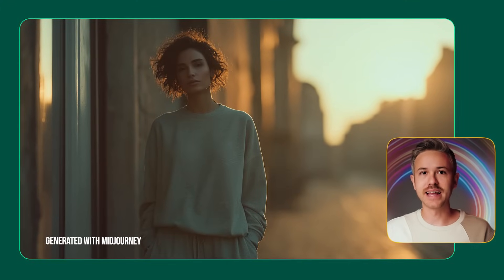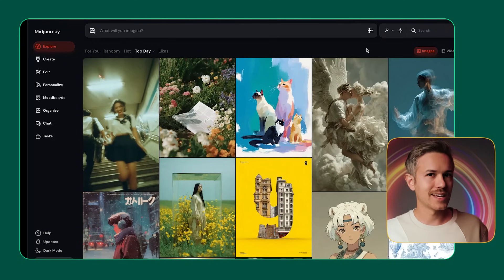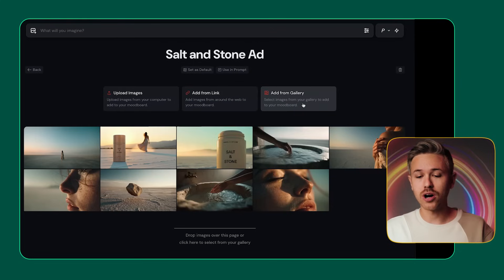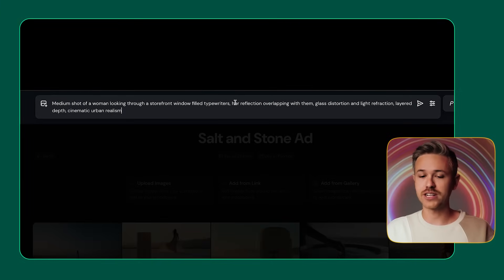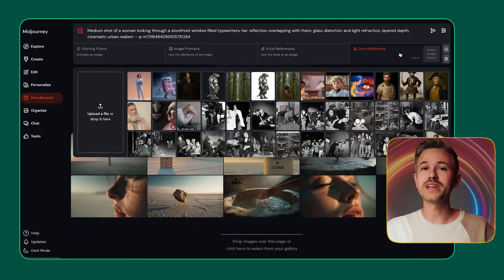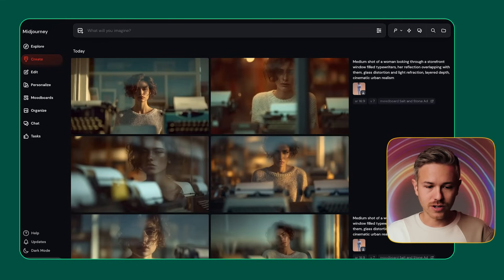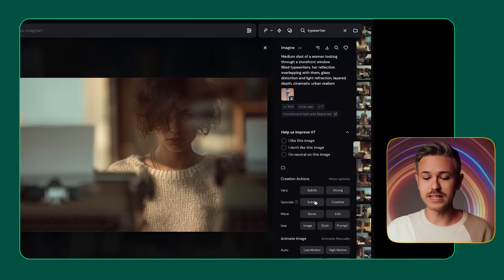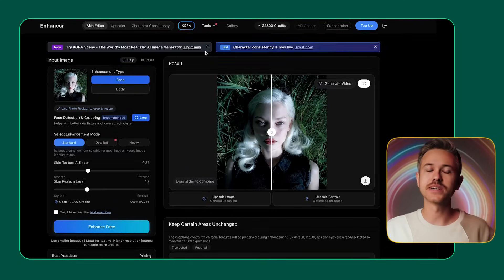Make the Most Realistic AI Videos Possible (Step-by-Step Tutorial)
Here's my favorite workflow for getting the most realistic AI Videos ever!